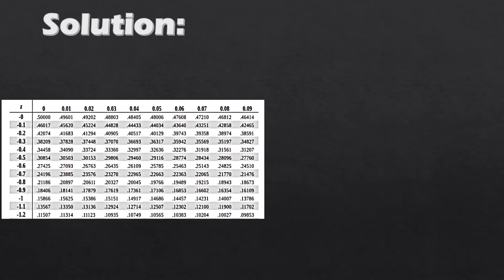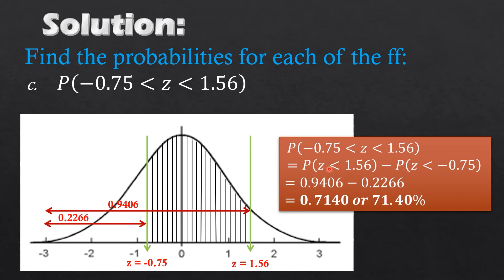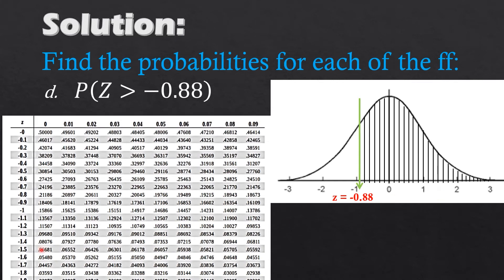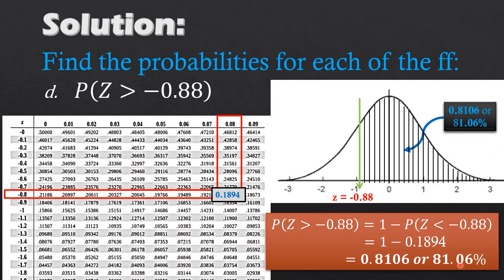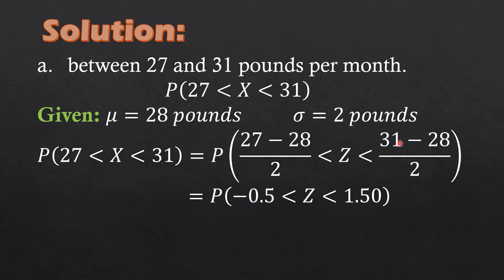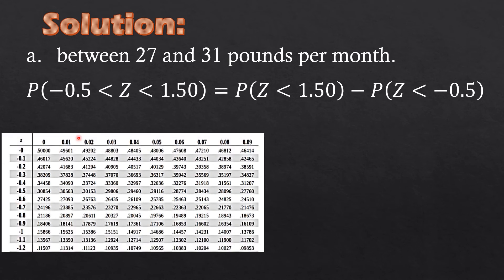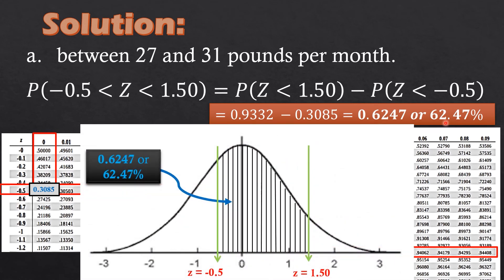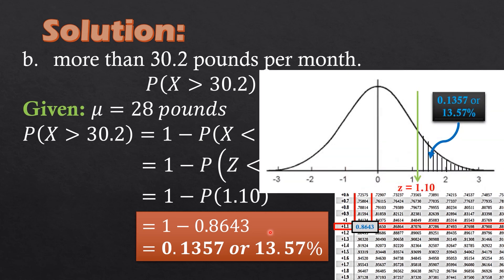Lesson 8 | COMPUTING PROBABILITIES AND PERCENTILES USING THE STANDARD NORMAL TABLE - Part 2/2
This video lesson will help students utilize the Table of Standard Normal Distribution, compute probabilities and percentiles related to a given z-score or normal random variable x, and sketch the graph of normal distribution.